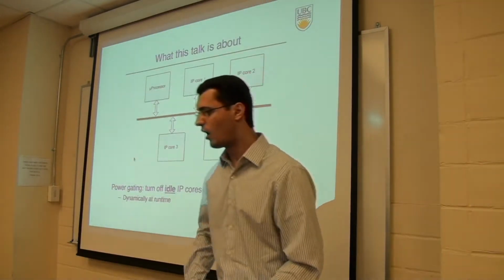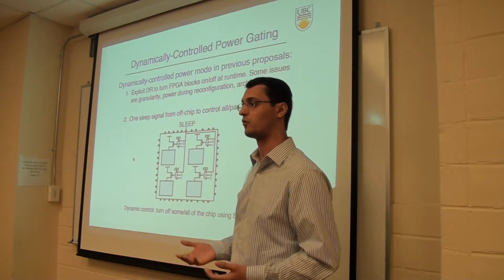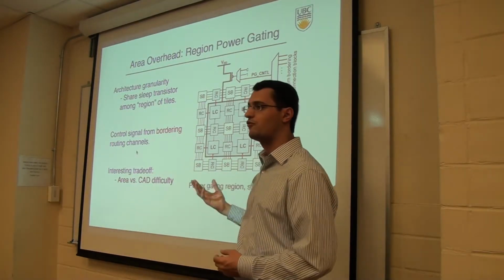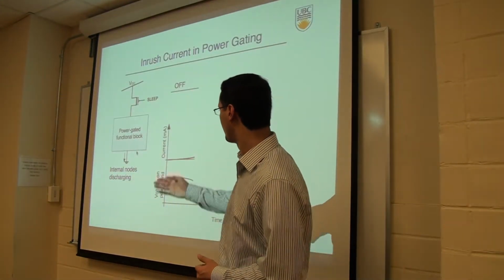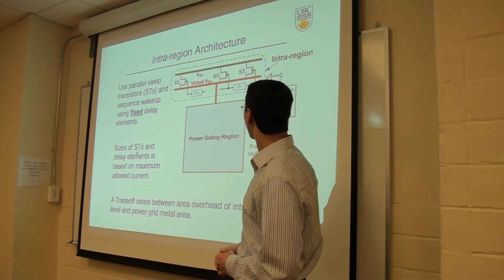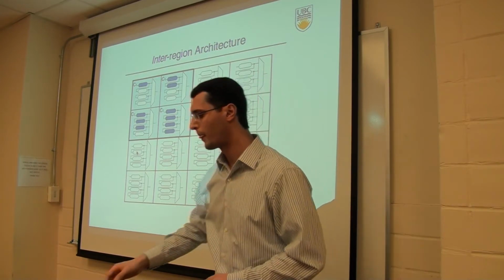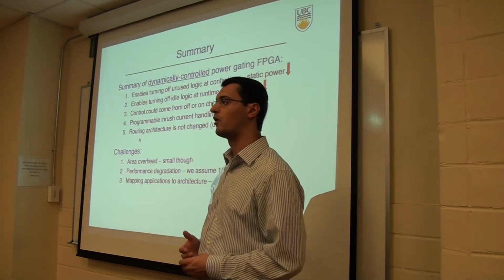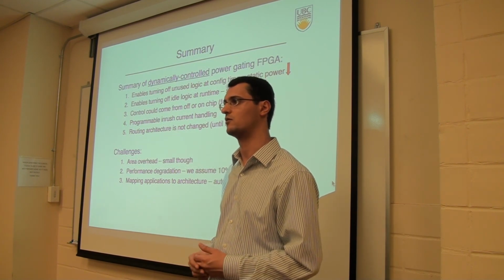An FPGA Architecture Supporting Dynamically-Controlled Power Gating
Leakage power is an important component of the total power consumption
in FPGAs built using 90 nm and smaller technology nodes. Power gating,
in which regions of the chip can be powered down when not used, has
been shown to be effective at reducing leakage power. However,
previous techniques focus on statically-controlled power gating. In
this talk, we propose a modification to the fabric of an FPGA that
enables dynamically-controlled power gating, in which logic clusters
can be selectively powered down at run-time when they are idle. For
applications containing blocks with large idle times, this could lead
to significant leakage power savings. Our architecture utilizes the
existing routing fabric and unused input pins of logic clusters to
route the power control signals. We study the area and power tradeoffs
by varying the basic architecture parameters of an FPGA. We also study
the possible leakage energy savings using a model that characterizes
an application in terms of its structure and behaviour.